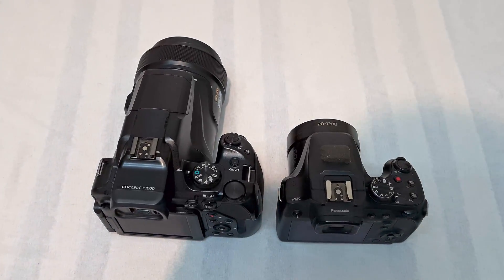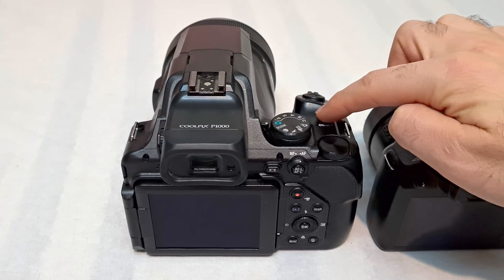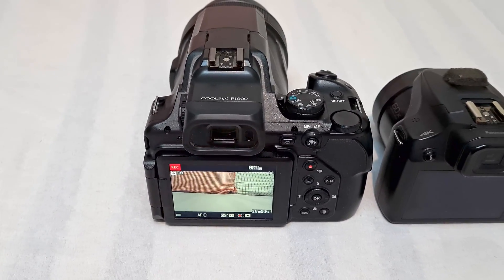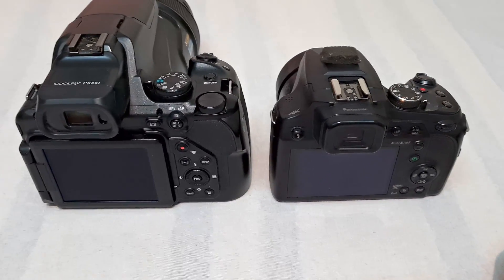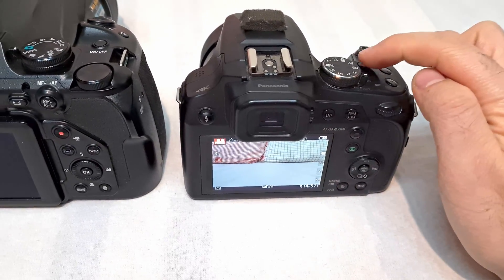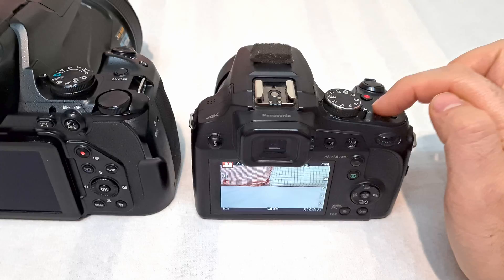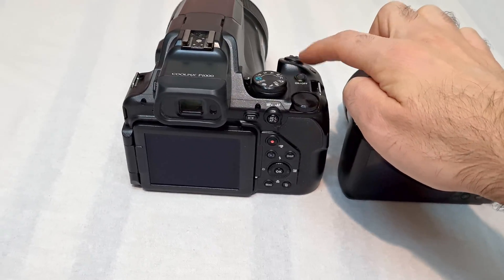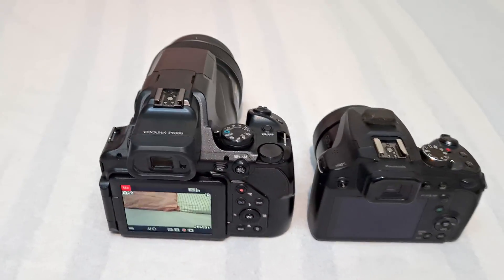Camera startup time to Video Recording test (Nikon P1000 vs Panasonic FZ82)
Testing the time elapsed between powering ON the camera and being able to record video.

► Nikon P1000 starts up much faster (almost instantly) and records video.
► Panasonic FZ82 requires a few moments even after the LCD is ON, only after this you are able to start video recording.